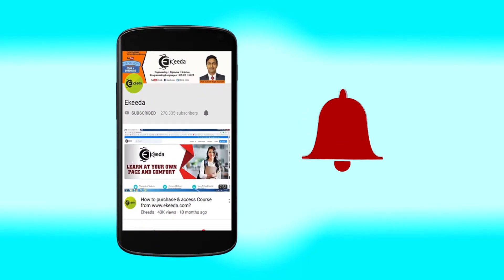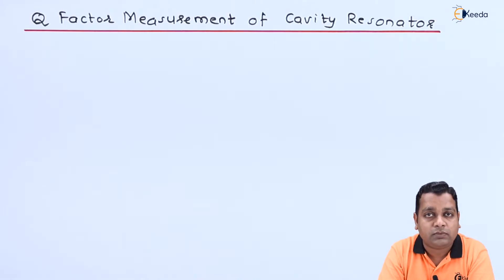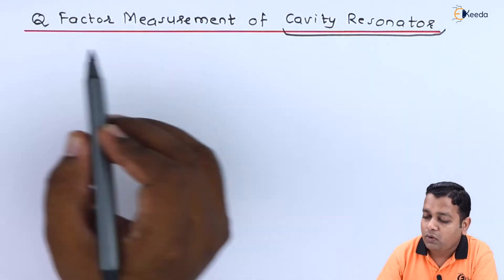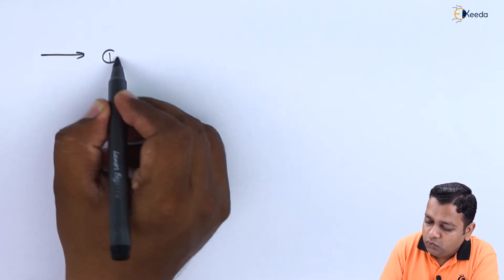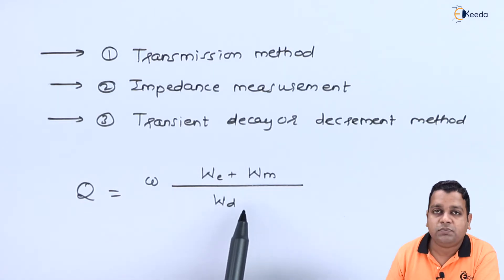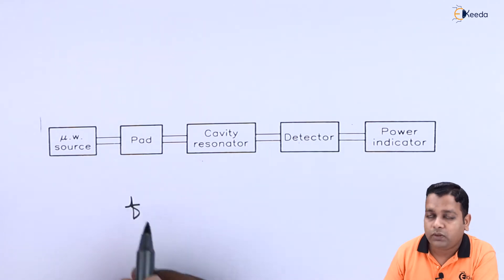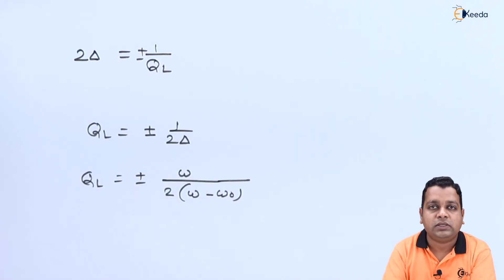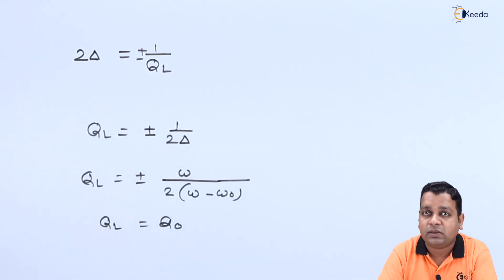Q Factor Measurement Of a Cavity Resonator - Microwave Measurement - Microwave Engineering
Video Name - Q Factor Measurement of a Cavity Resonator

Happy Learning!